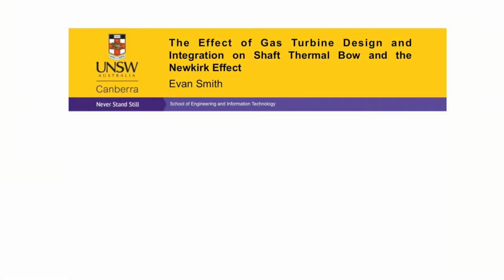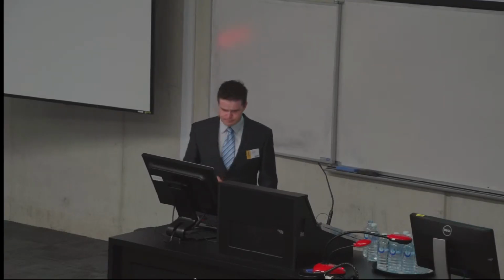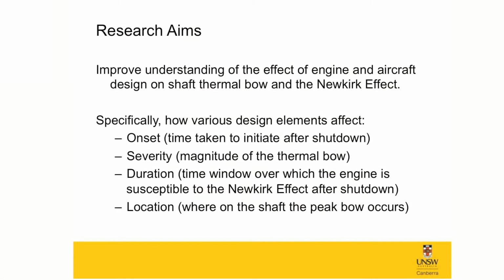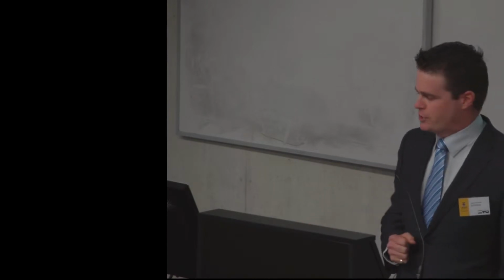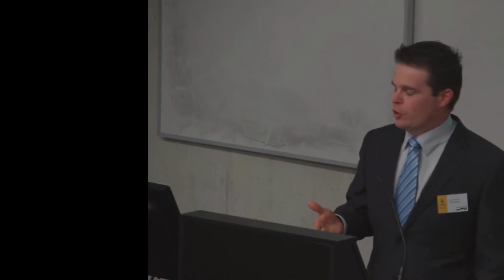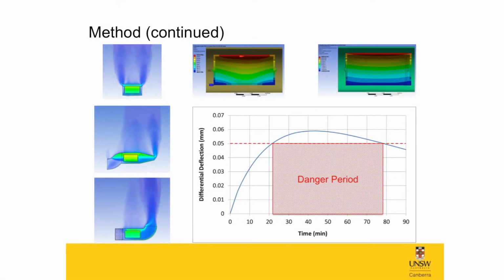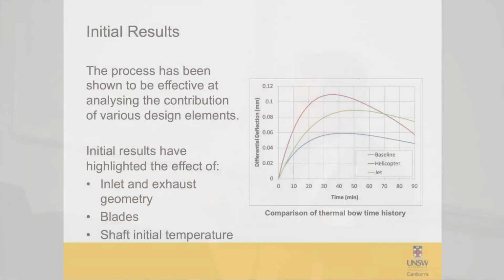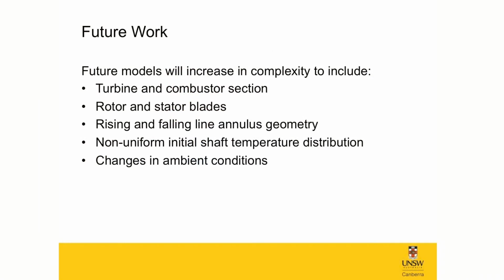Research Day Evan Smith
unsw.adfa.edu.au/connect - About UNSW Canberra
UNSW Canberra is part of a significant research institution, and offers a supportive and stimulating environment for postgraduate research study. Gain all the advantages of studying with one of Australia's largest, well established and research intensive tertiary institutions. UNSW Canberra has the best university teacher-to-student ratio in the country.

Our campus is open to all students and we offer a number of scholarships.